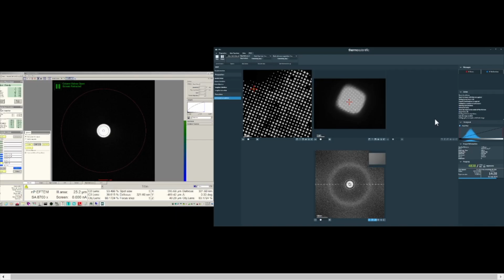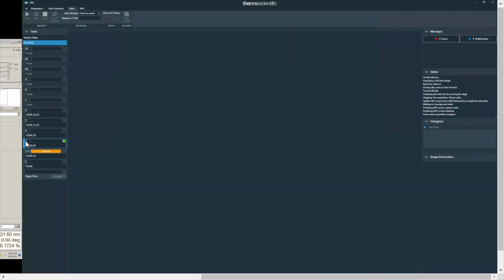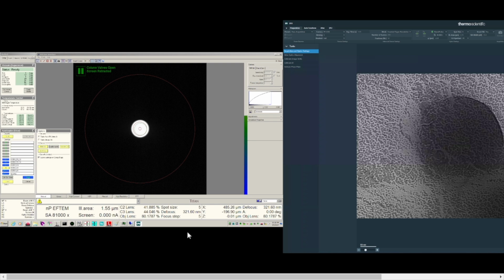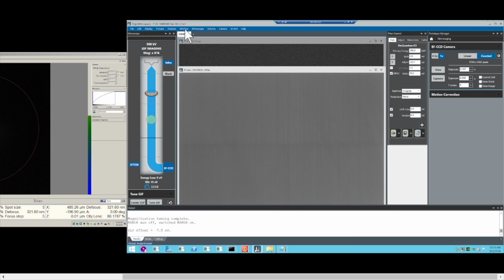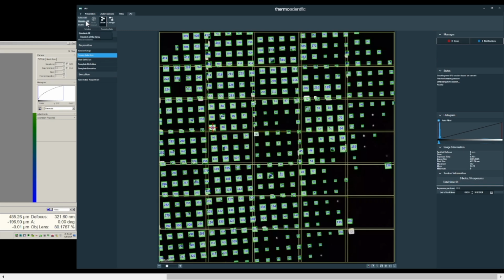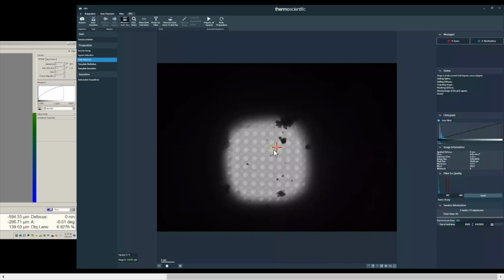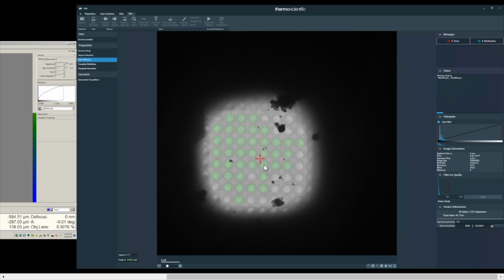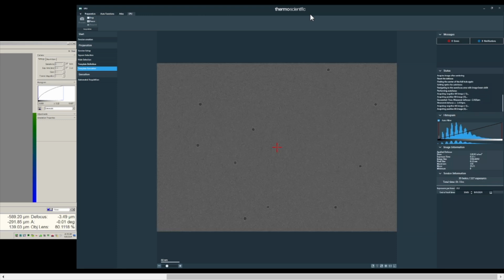EPU data collection: switch sample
During EPU data collection, one may want to switch to another grid. This short video covers the steps involved in that action. It includes stopping current data collection, switching to another grid, collecting an atlas, centering the energy filter, setting up a new data collection session, defining hole pattern, selecting targets, defining exposure pattern and starting data collection.